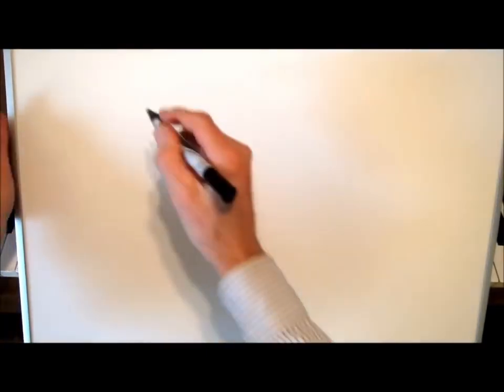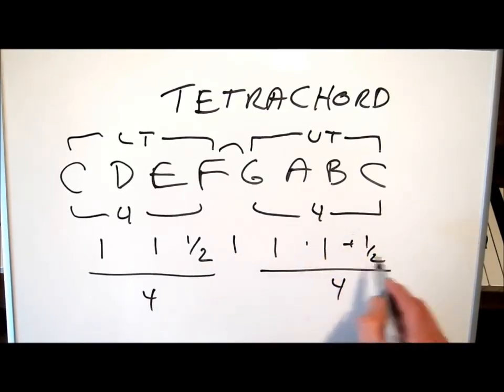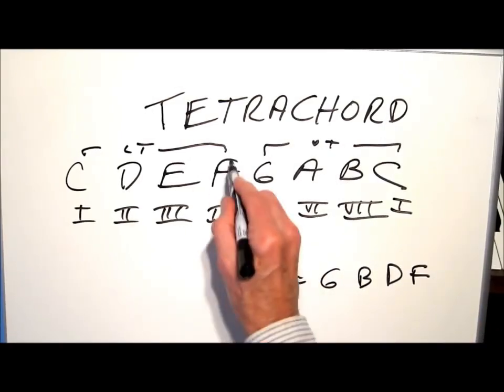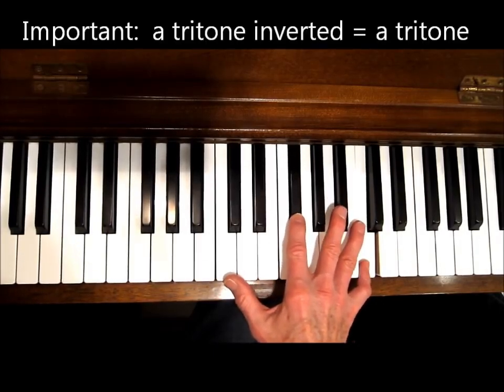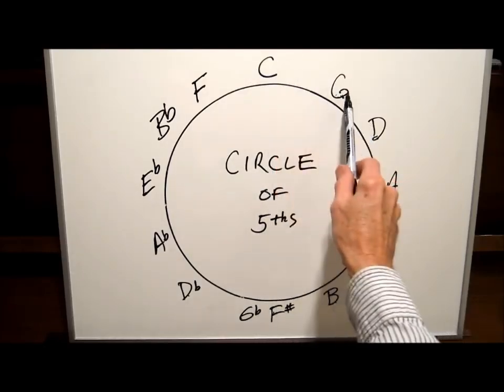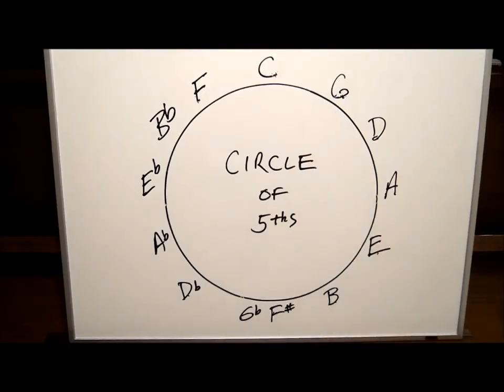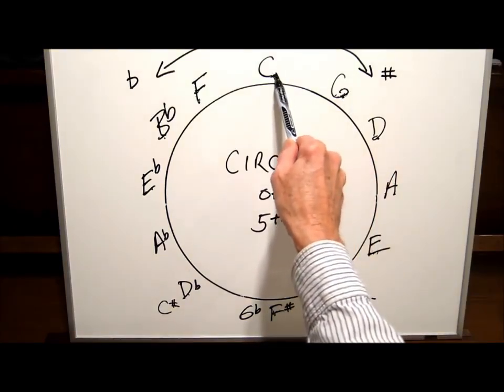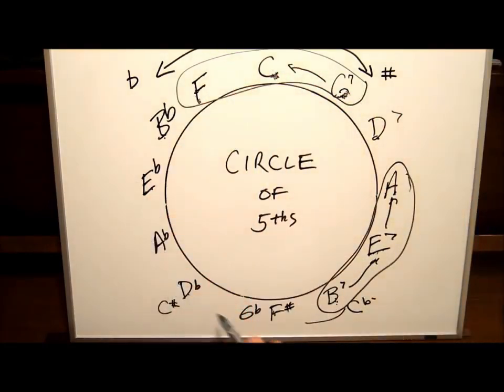MUSIC THEORY- I SHOULD HAVE LEARNED IN MUSIC SCHOOL. Music Theory 101- The Basics - The Jazz Ranch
Basic Music Theory- they should have taught in music schoo lbut often didn't. If they taught you this, then you had a better school. Music Theory 101.
Lesson covers Tetra Chords, Cycle of 5ths, and Tritones. Go to website for more theory, examples, exercises, and songs to learn: https
If you learned something from this video, please write to me and buy my book. (1000's sold)  I greatly appreciate the support.
Go to website to view Appendix, with 140 pages of exercises to develop skills at the piano.